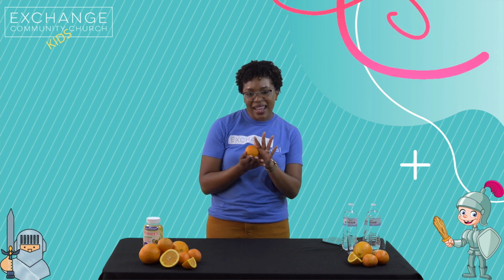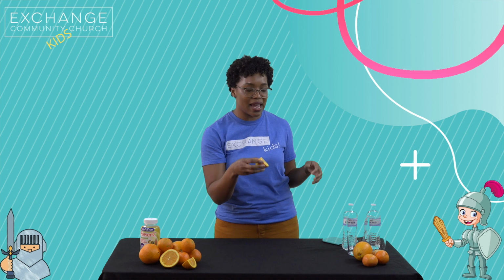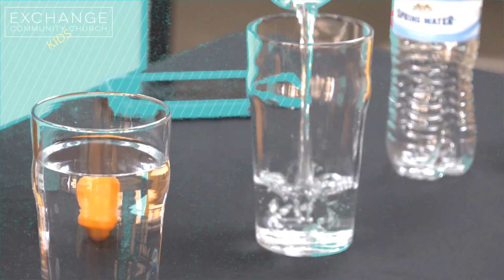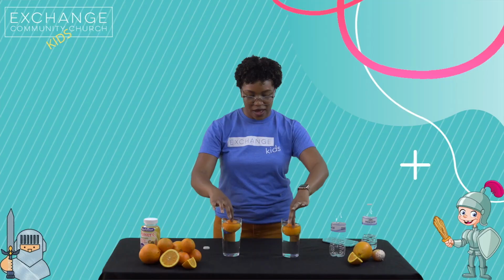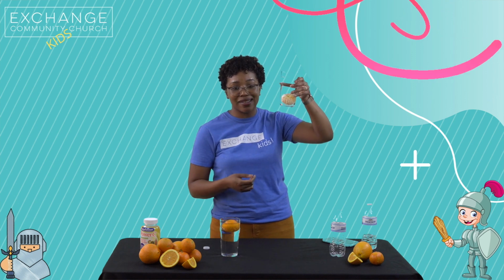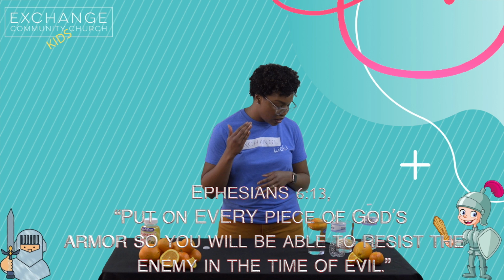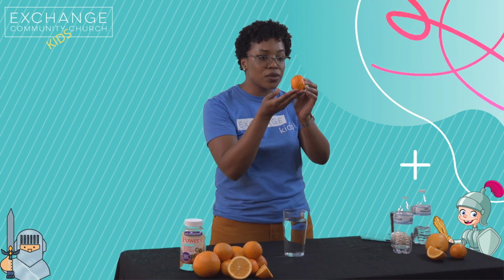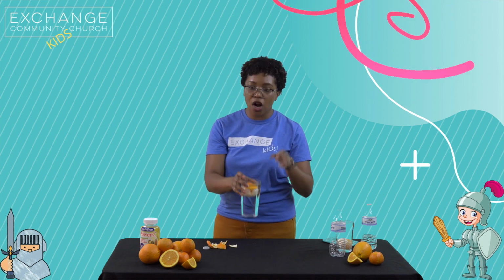Put On Your Armor! | Exchange Community Church Kids | July 19th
Exchange Community Church Kids Service!!

The BELT of TRUTH
The BODY ARMOR of RIGHTEOUSNESS
SHOES with the preparation of PEACE
A SHIELD of FAITH
A HELMET of SALVATION, and
The SWORD of the SPIRIT

 Ephesians 6:13, it says to “put on EVERY piece of God’s armor so you will be able to resist the enemy in the time of evil.”

-- Exchange Community Church --
With a dream in their heart and passion for the Bay Area, Mark and Ellie Cotter moved to the San Francisco Bay Area and planted, Exchange Community Church, Walnut Creek in the summer of 2016. Exchange is about, authentic biblical preaching, Holy Spirit inspired worship, and the Love of God revealed through His son Jesus. It is a place to belong and a place you can call home.